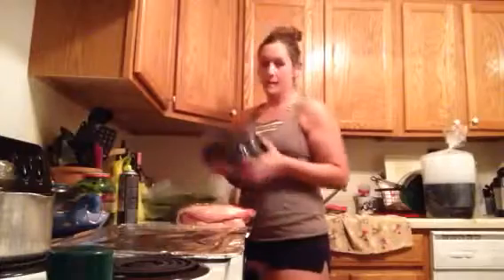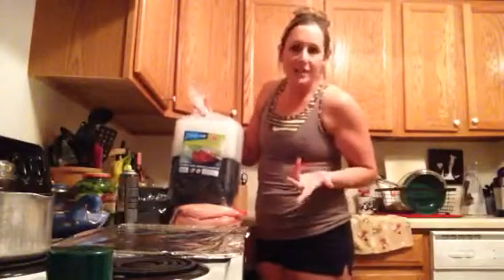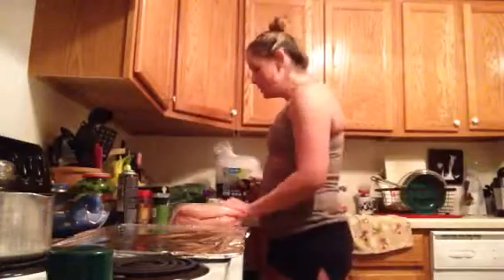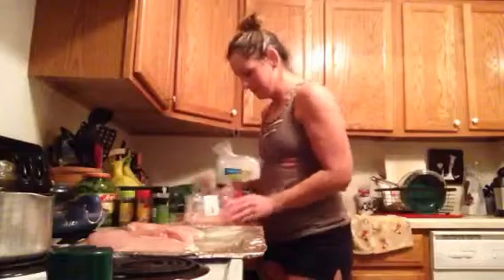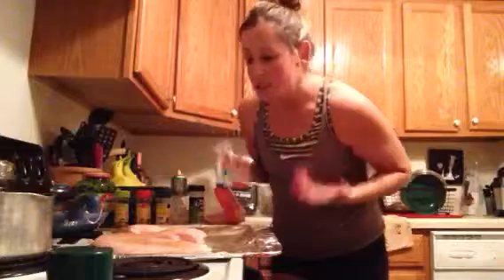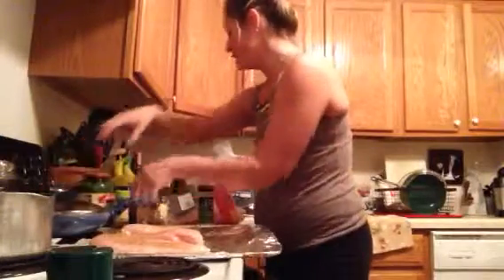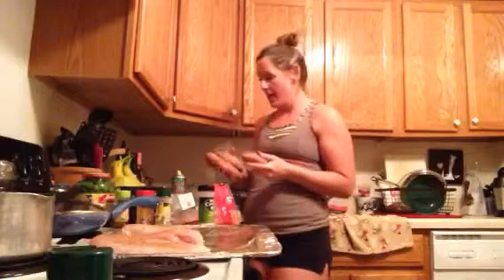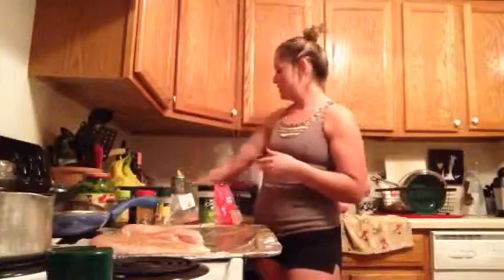Meal Prep with Britt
Just a few tips!